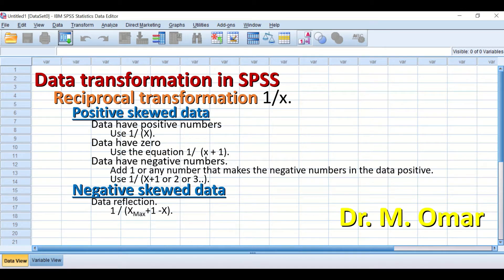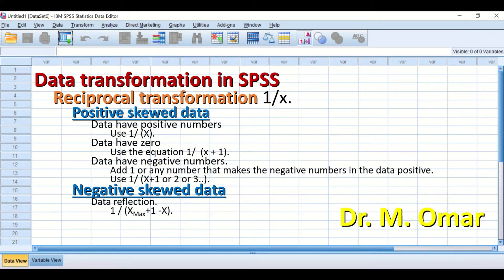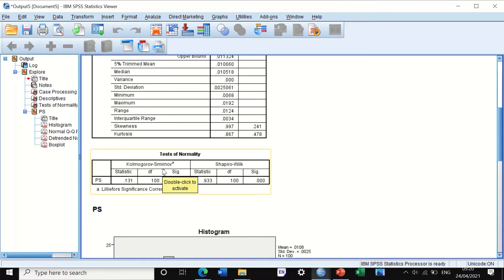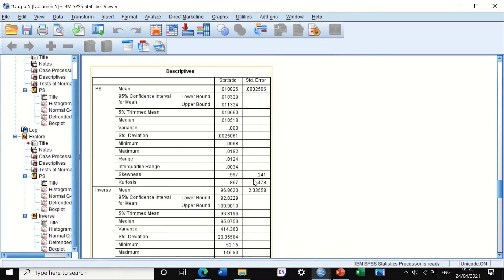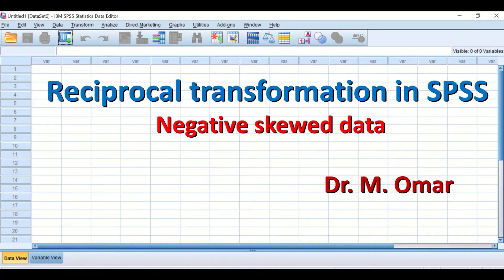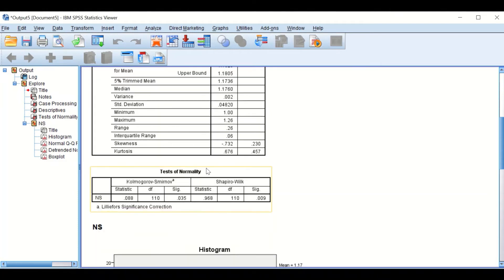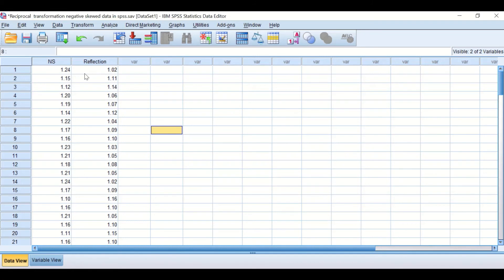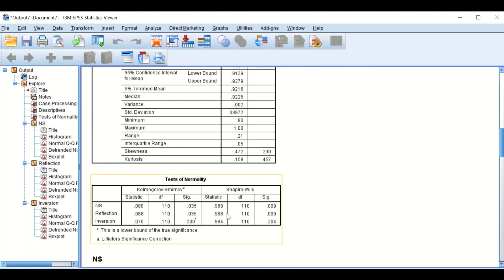Reciprocal transformation of positively and negatively skewed data in SPSS Tutorial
Data transformation in SPSS
Reciprocal transformation 1/x.
Positive skewed data
      Data have positive numbers
          Use 1/ (X).
      Data have zero
          Use the equation 1/  (x + 1).
      Data have negative numbers.
         Add 1 or any number that makes the negative numbers in the data  positive.
         Use 1/ (X+1 or 2 or 3..).
Negative skewed data
    Data reflection.
       1 / (XMax+1 -X).